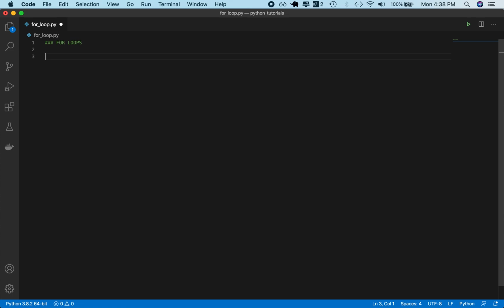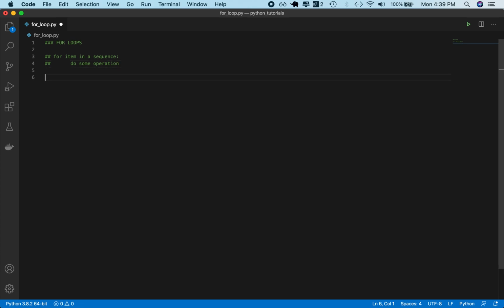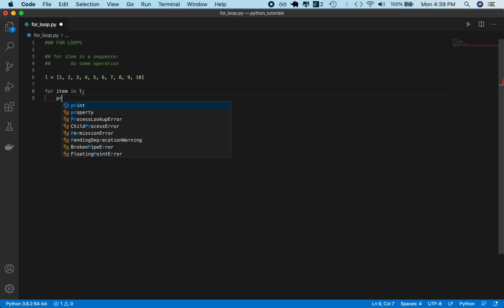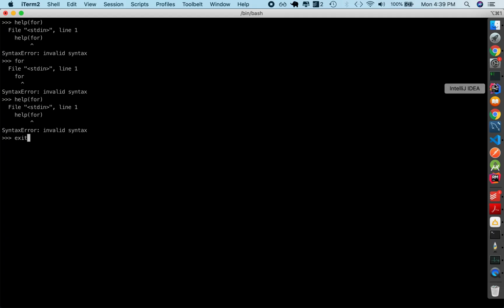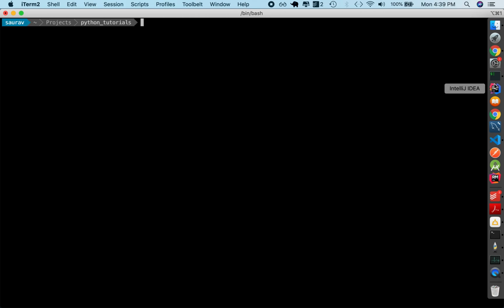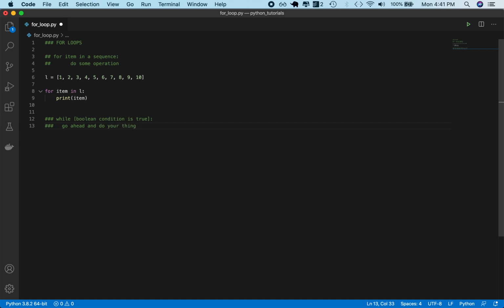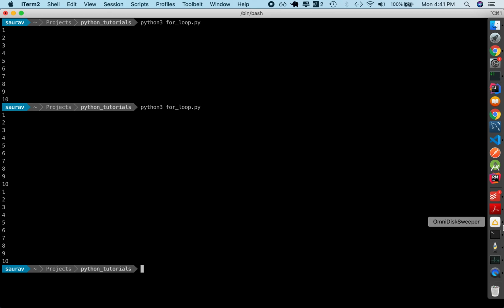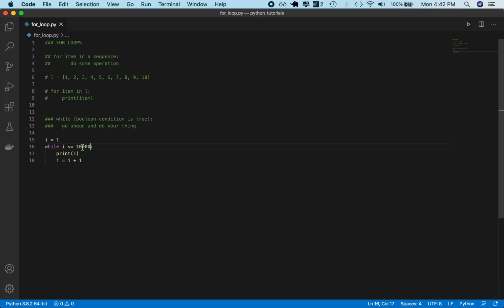Looping Through Loops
A gentle introduction to loops in Python